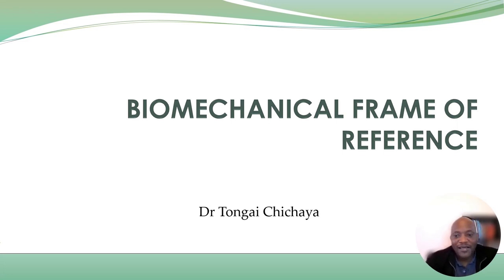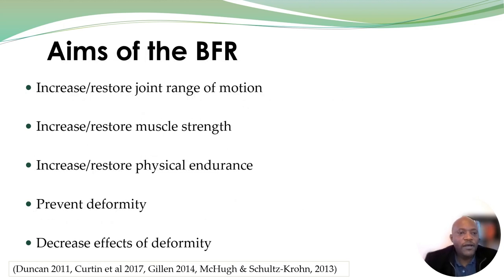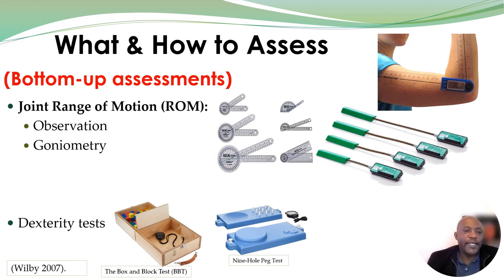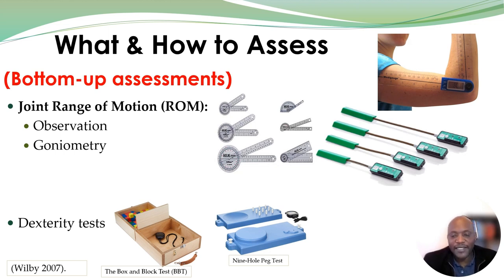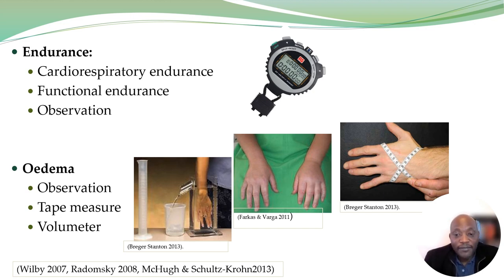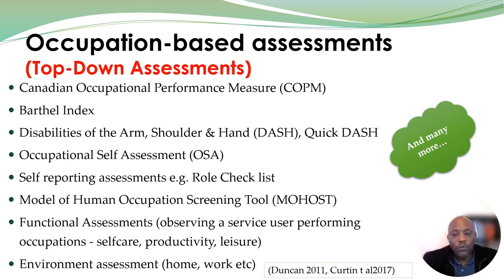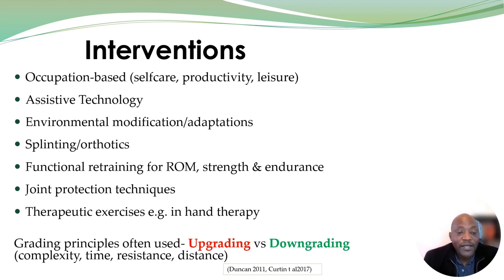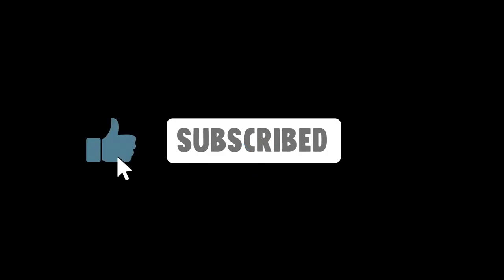Biomechanical Frame of Reference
The Biomechanical Frame of Reference in occupational therapy